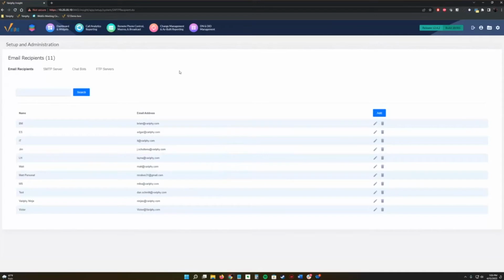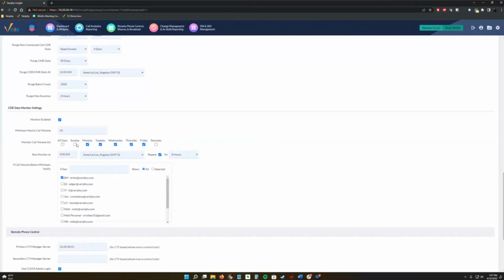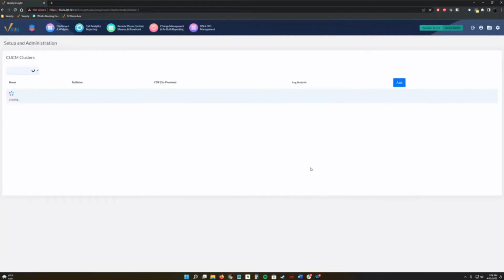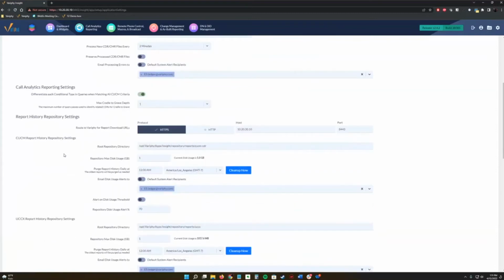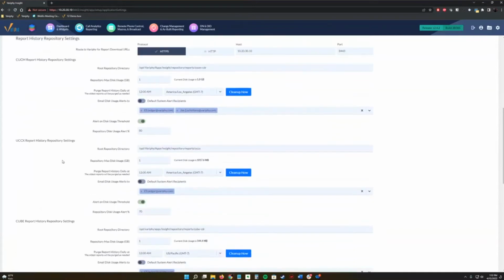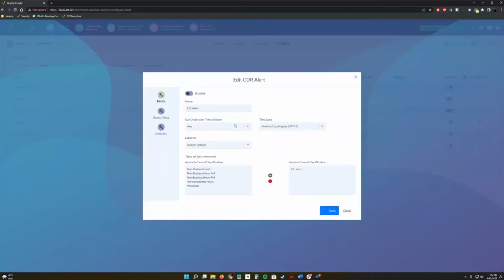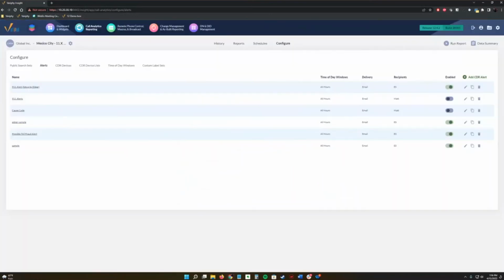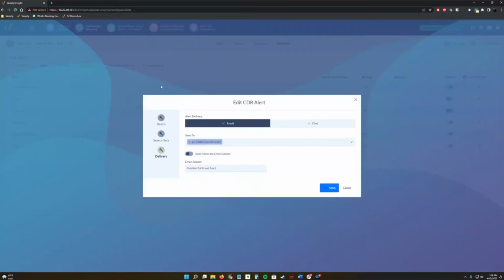Webinar: How to Check Variphy System Alerts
Are you sure you’re set up to get important system alerts? SE Dre shows you how to check which alerts you are receiving and how to configure them for your organization’s needs.